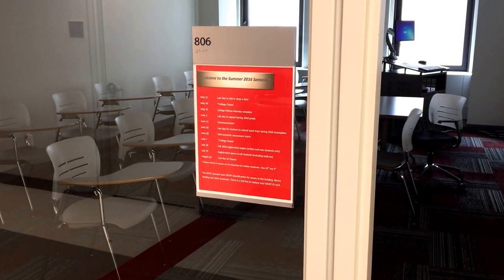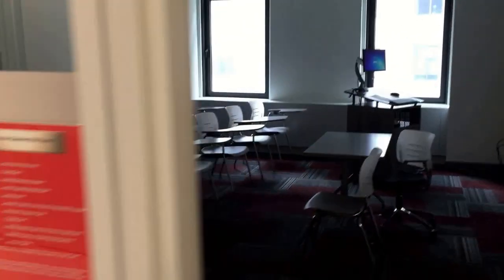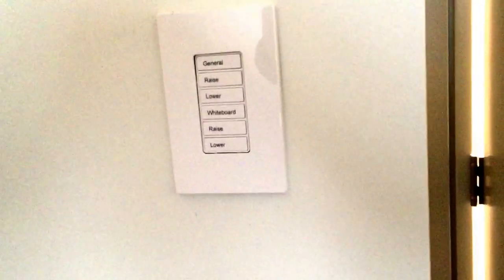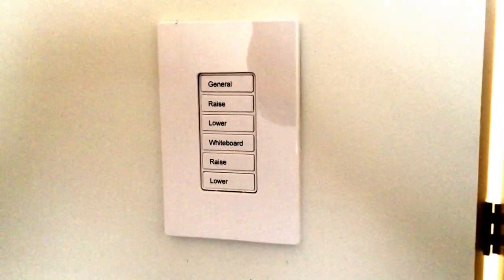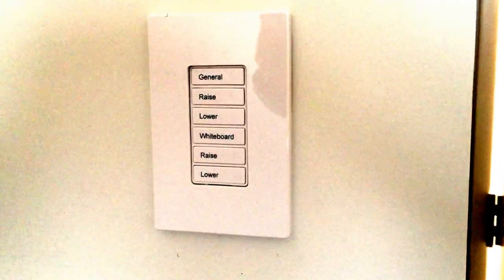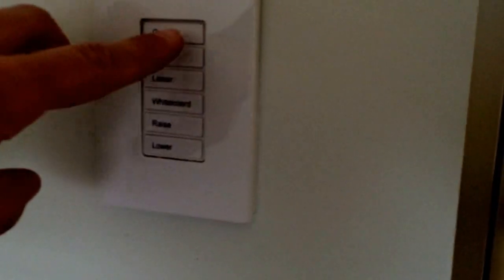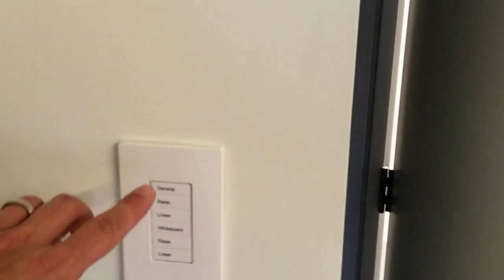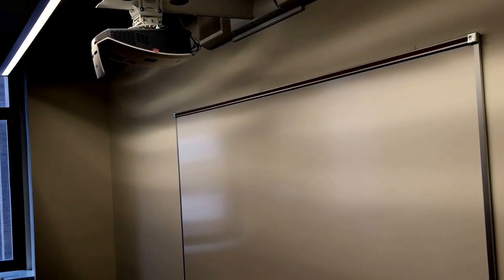MCNY 60 West - Classroom Lighting Intro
Introduction video to the lighting system within the classrooms at 60 West